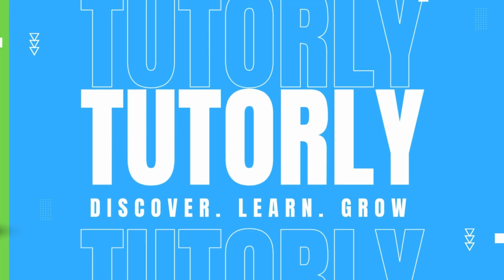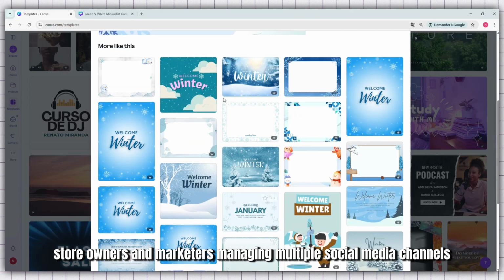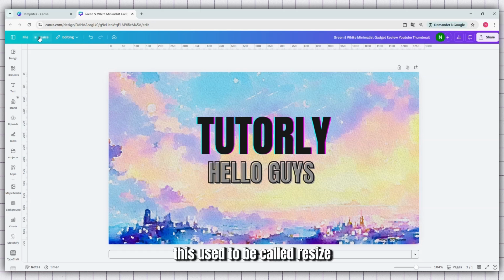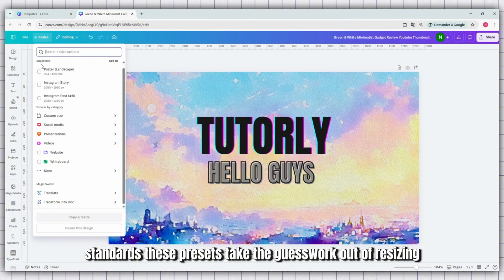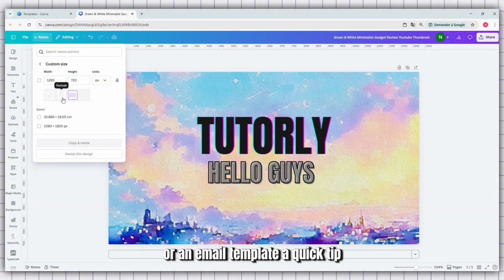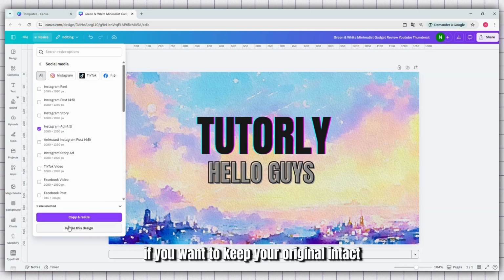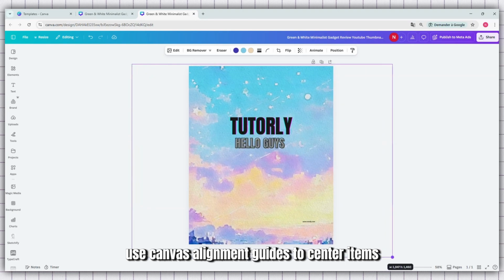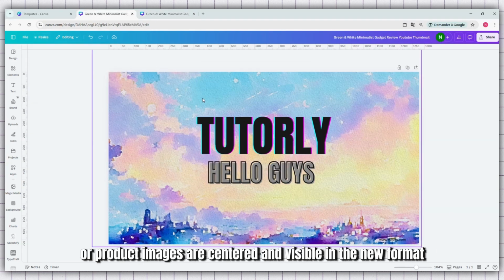How To Use Magic Resize in Canva (2026 Guide)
Discover the power of MAGIC Canva Resize in 2026 and learn how to unlock its full potential. In this video, we'll explore the latest features and updates to Canva's resize tool, helping you to create stunning visual content with ease. Whether you're a graphic designer, marketer, or small business owner, mastering MAGIC Canva Resize can take your designs to the next level. Get ready to resize like a pro and take your content creation to new heights. Learn the secrets of MAGIC Canva Resize and stay ahead of the curve in 2026.